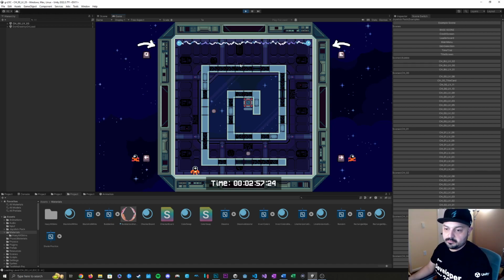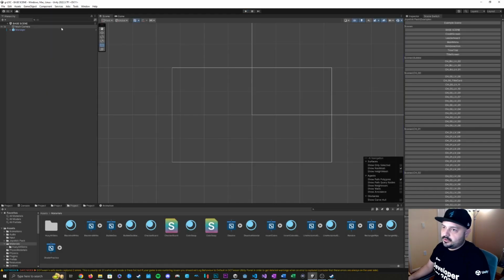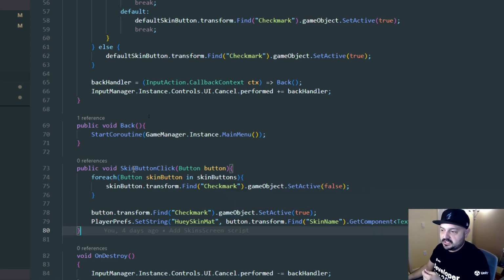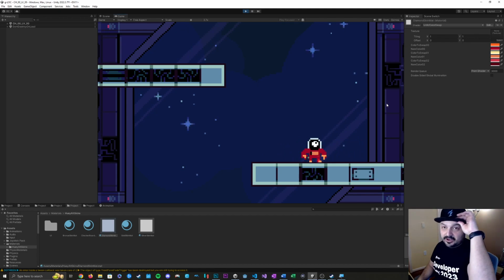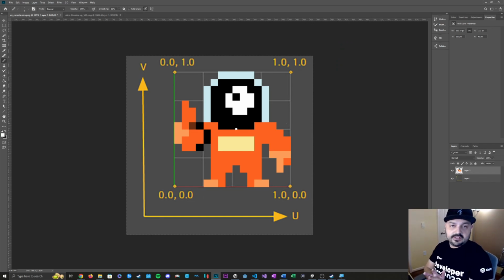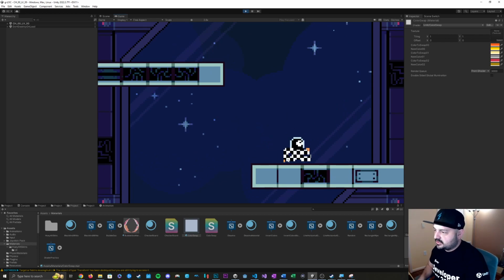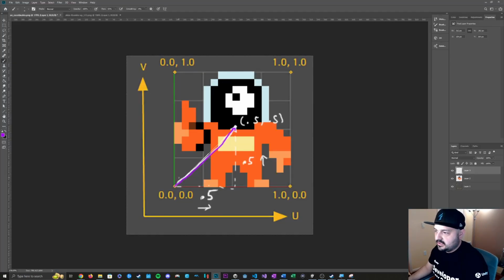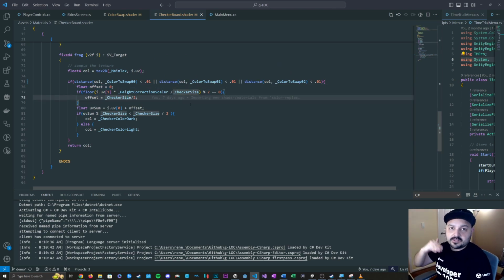Shaders, Skins, and More! - Gravitorium Devlog [02]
Chapters:
00:00 Intro
00:58 Small Changes and Bug Fixes
04:09 Skins
09:25 Skin Selection UI
16:40 Color Swap Shader
29:12 Checkerboard Shader
39:47 Itch.io and Outro